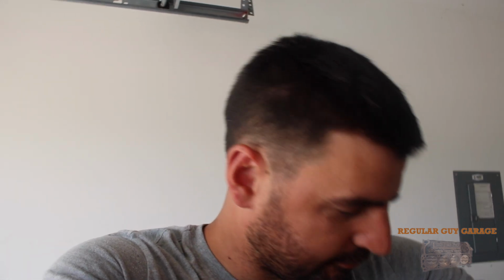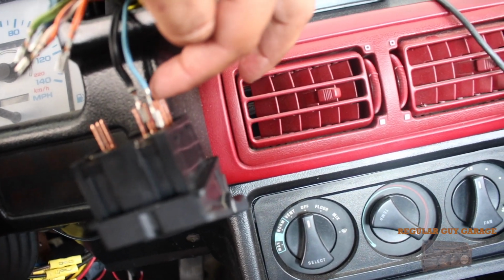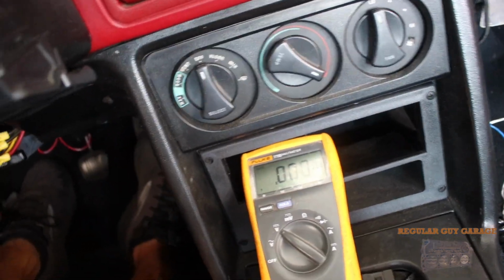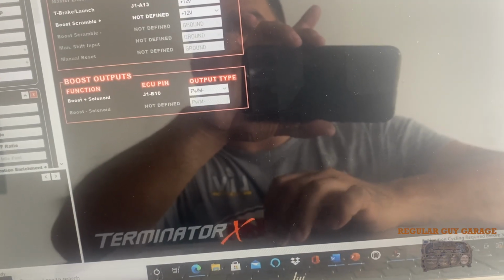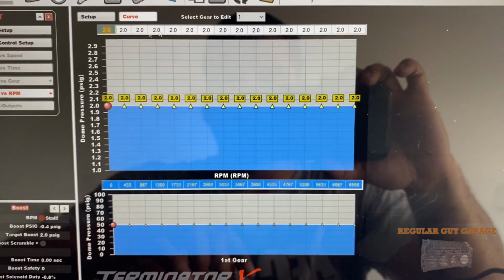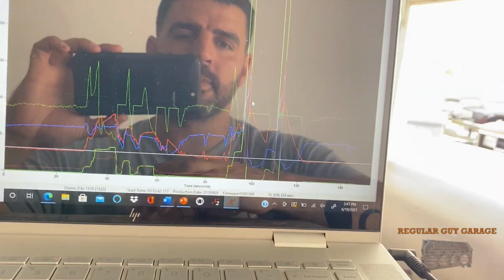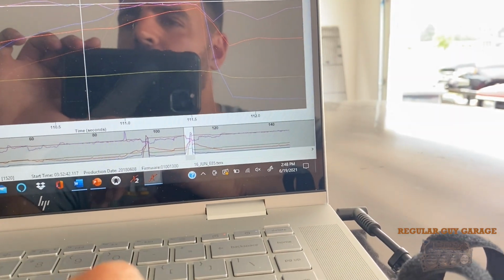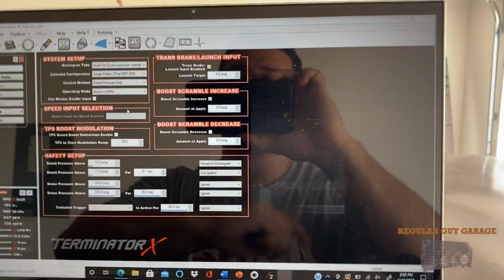I Set Up A Boost Scramble Button On My Turbo Foxbody - Inspired By Turbo John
I set up the boost scramble button on my turbo foxbody to activate off of the hazard light switch